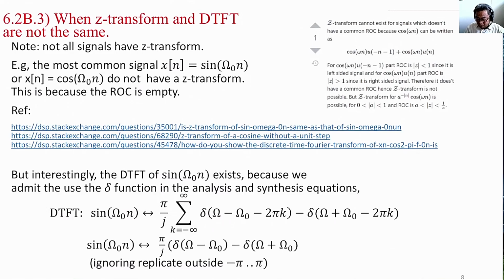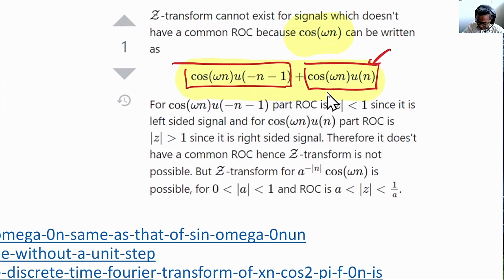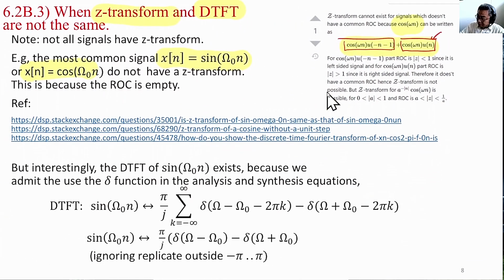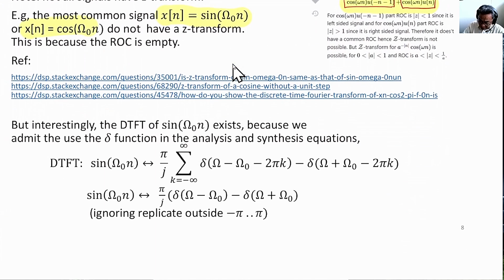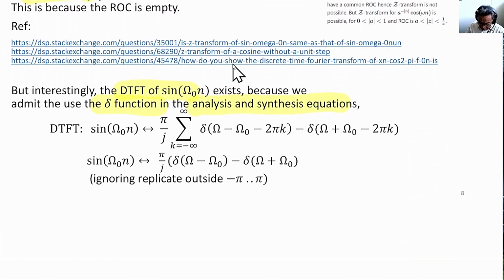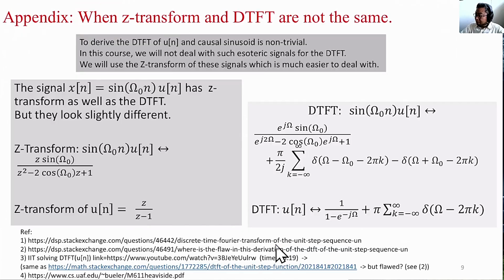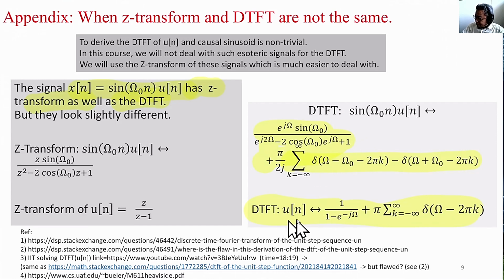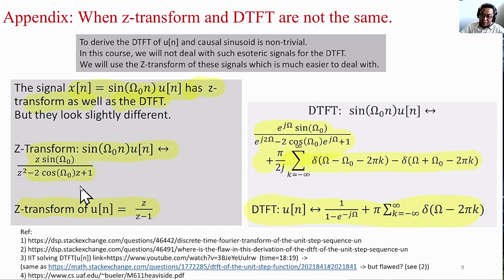DTFT 6.2B pg 8 - 9